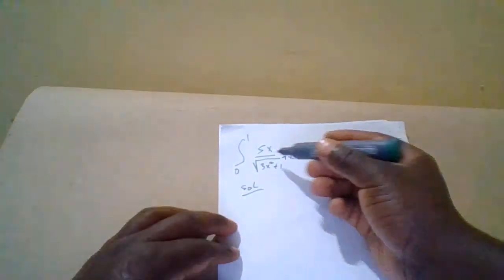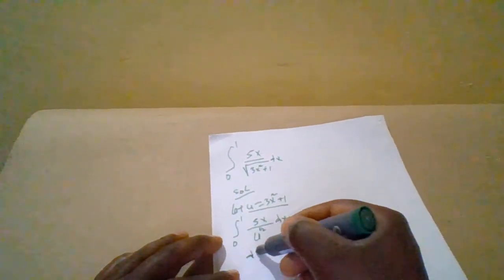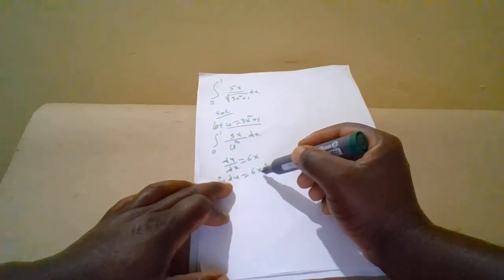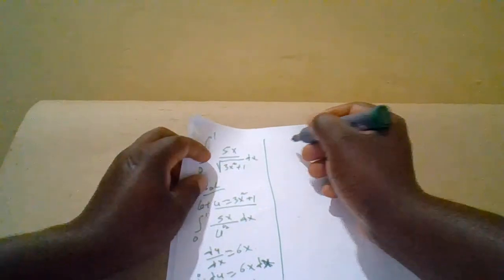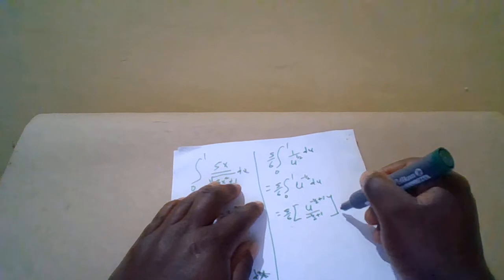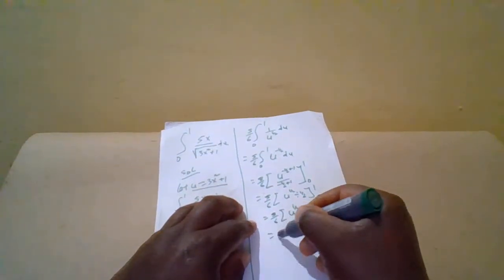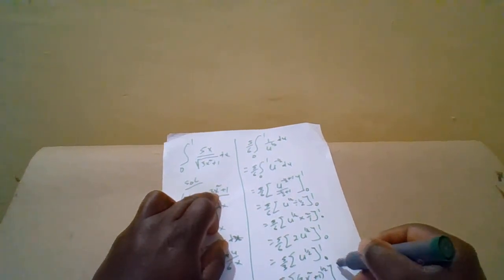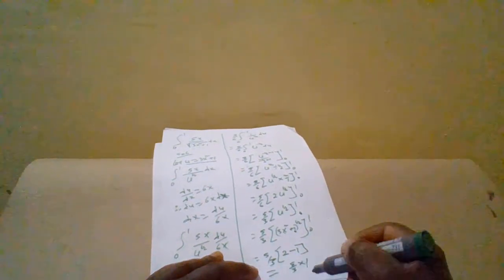integration worked example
Integration worked example :KNEC PAPER